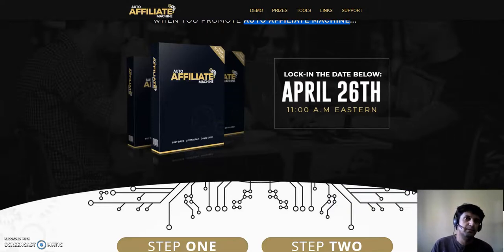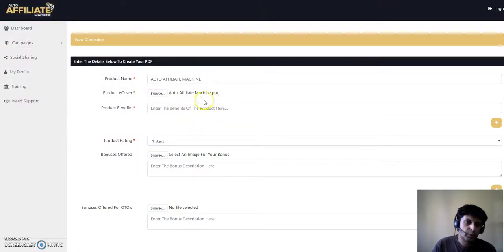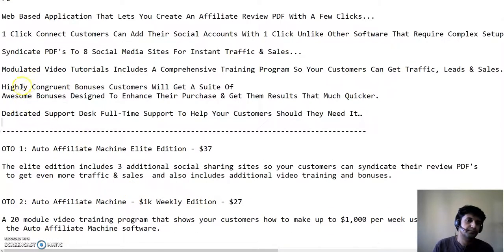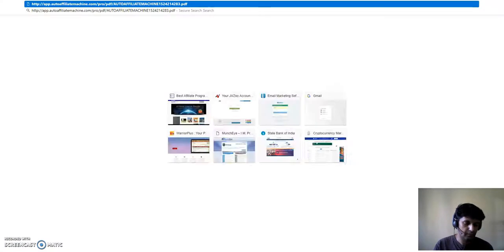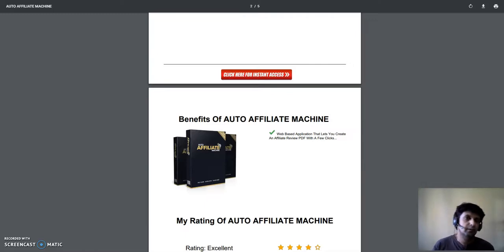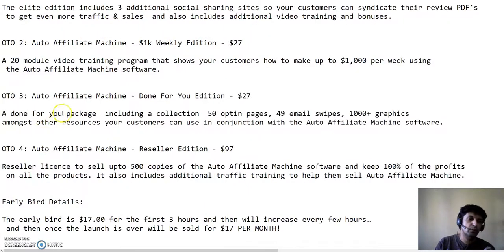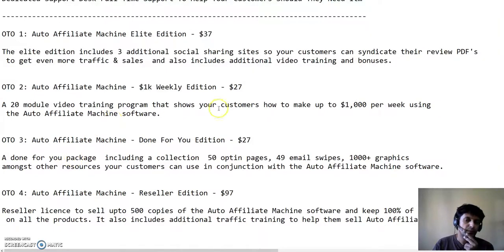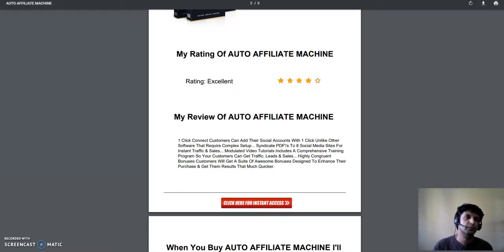Auto Affiliate Machine Review $5 OFF DISCOUNT COUPON CODE Bonuses Members Area Demo & OTO Info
Use this auto affiliate machine discount coupon code to get $5 OFF 5off

For Bonuses If you have any questions let me know on FB